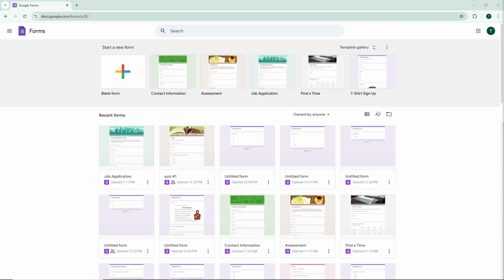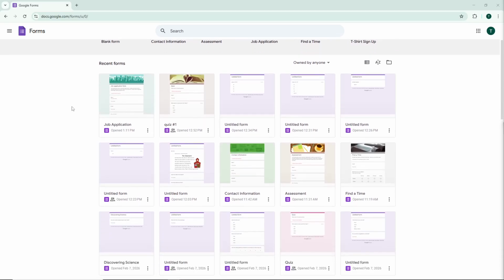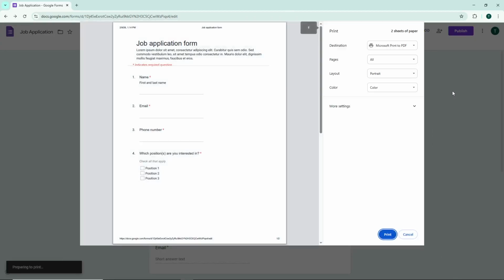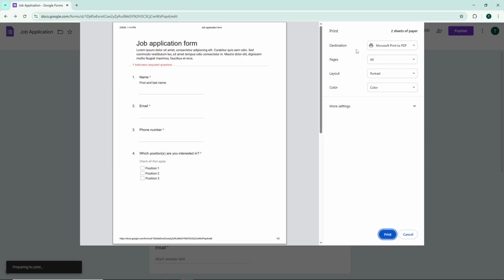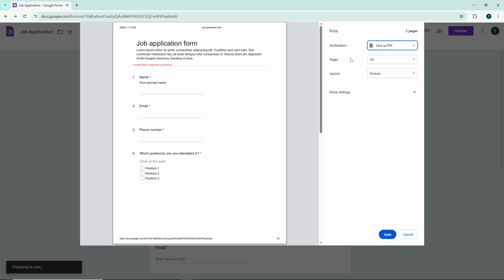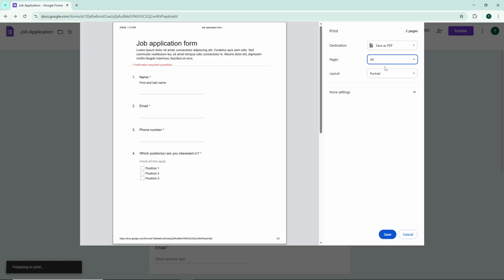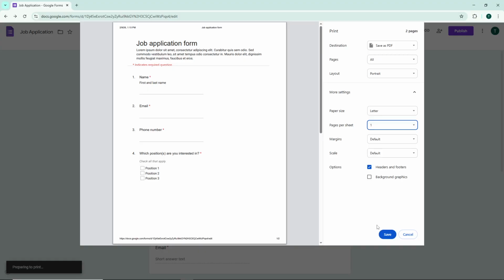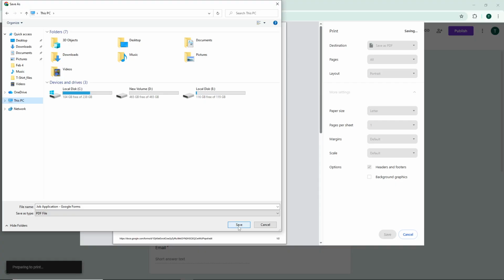How To Convert Google Forms To PDF (Tutorial 2026)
Along the way, you'll learn convert Google Forms into PDF document, how to save Google Form as PDF, export Google Form responses to PDF, download Google Forms as PDF file, turn Google Forms submissions to PDF, create PDF from Google Form data, Google Forms to PDF conversion guide, save Google Form answers as PDF, generate PDF from Google Forms tutorial, print Google Forms to PDF format, make Google Form into PDF easily, Google Forms PDF export instructions